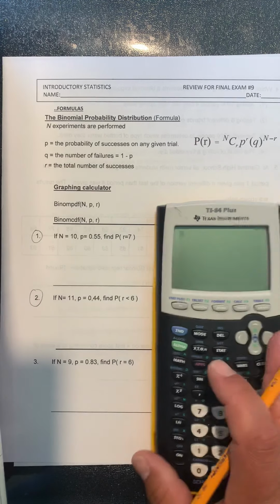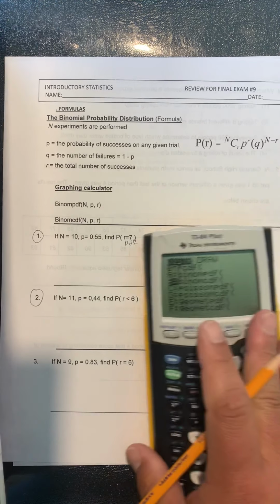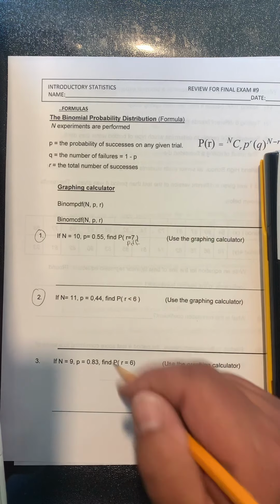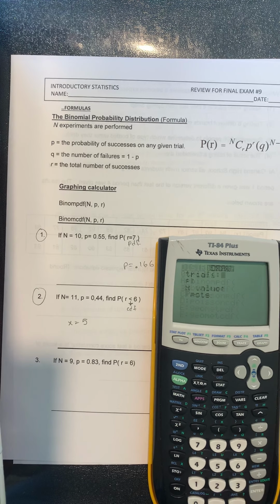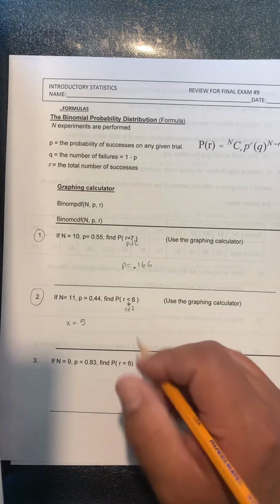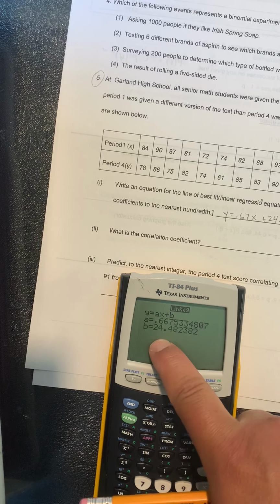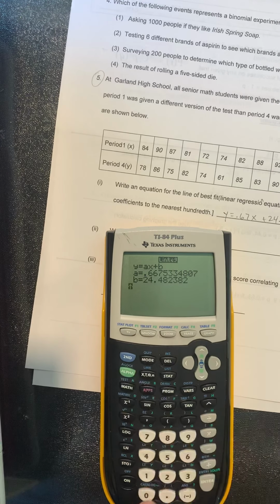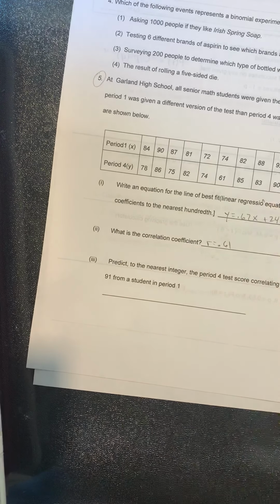May 21, 2020